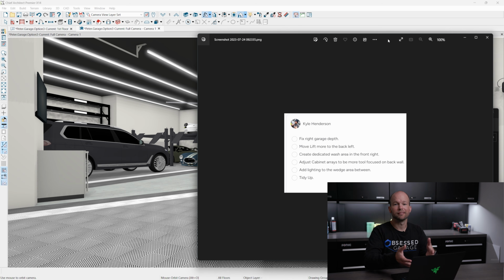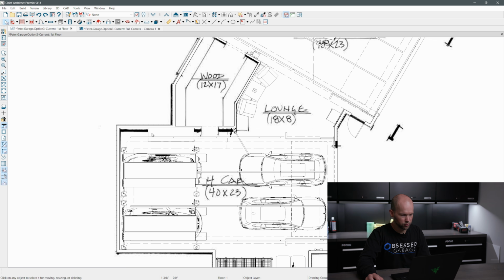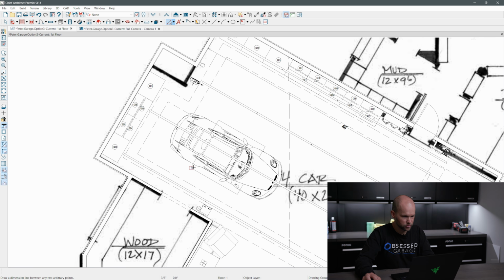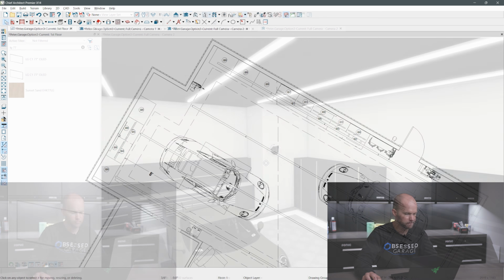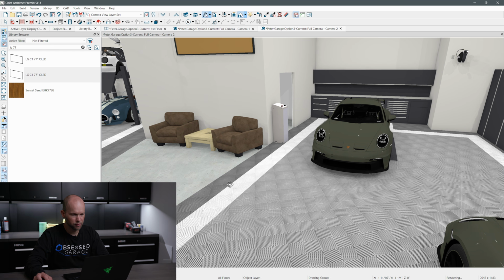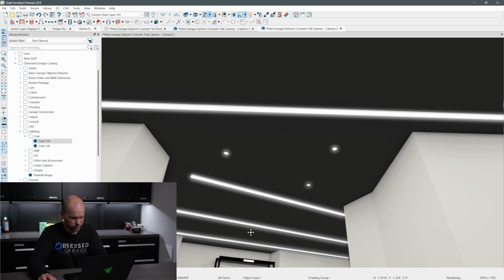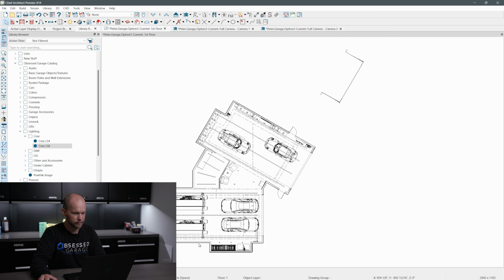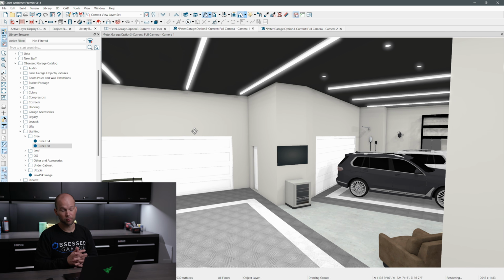What Actually Goes Into a Garage Design: Step 2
Kyle is here to show you guys what the next step of a Garage Design is. Going back and forth with the client allows for him and his team to make adjustments and  modify the plans if needed.

Everything Else I Use That We Don't Have At OG: